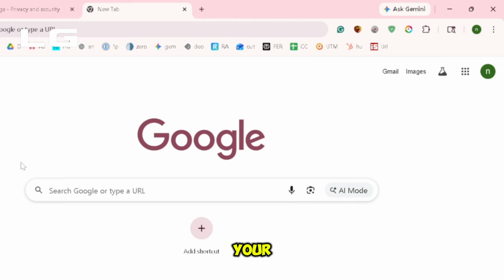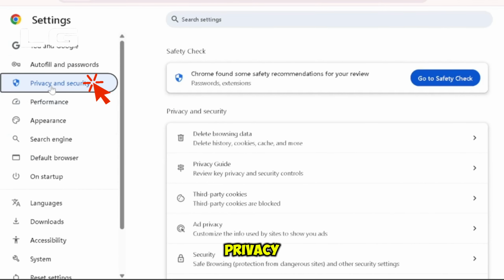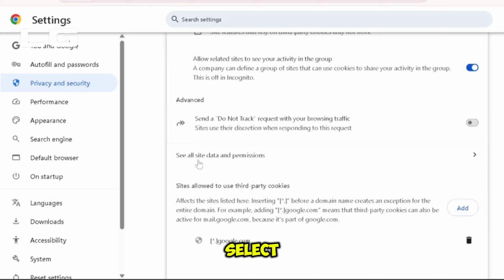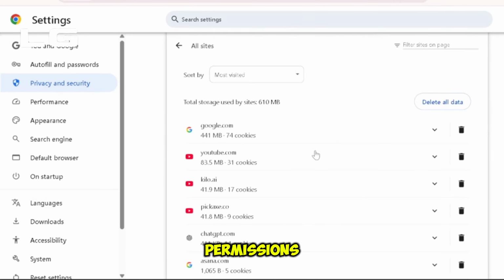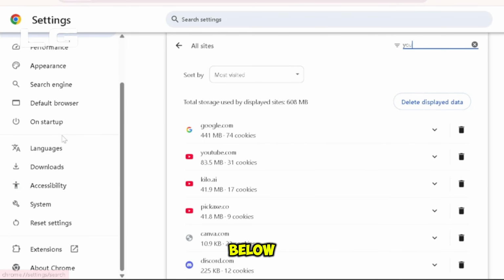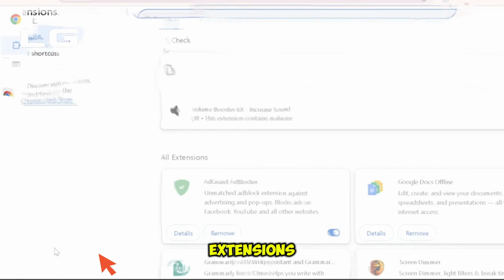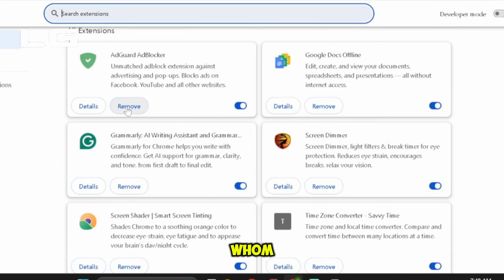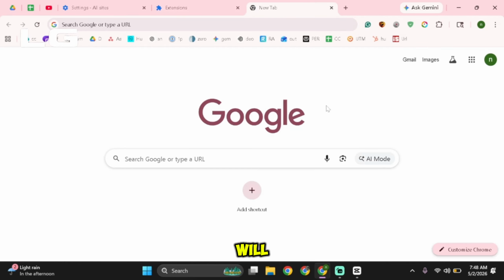How to Fix 403 Forbidden Error Problem [FIXED]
Getting a 403 Forbidden error on websites? This tutorial shows you how to fix the issue step by step and regain access quickly on Windows 11 and other devices.

00:00 – Introduction
00:05 – How to Fix 403 Forbidden Error Problem [FIXED]

In this guide, you’ll learn how to clear browser cache, check permissions, disable VPN/proxy, and fix server-side access issues.

Follow these simple steps to resolve the 403 Forbidden error and access websites without restrictions.